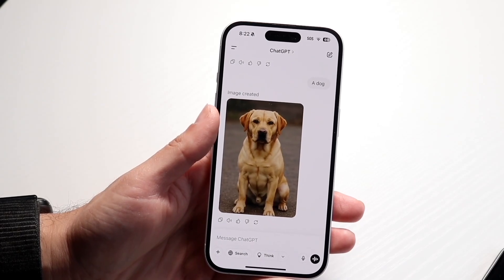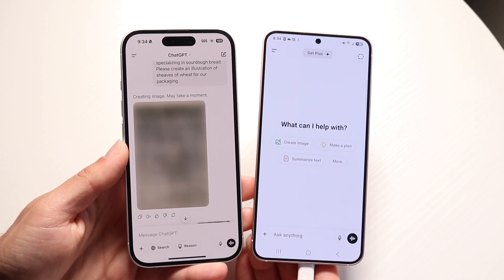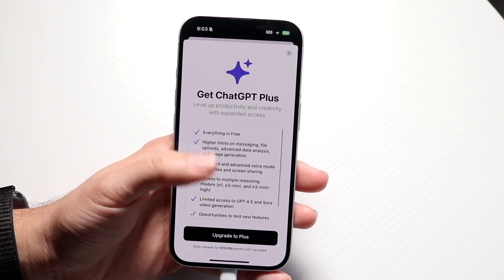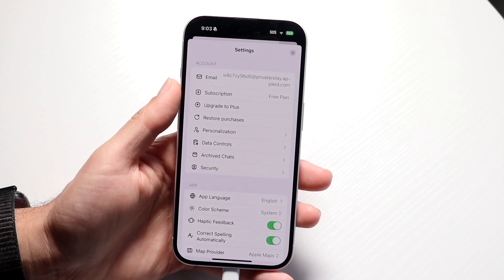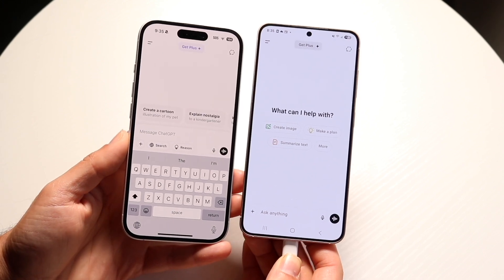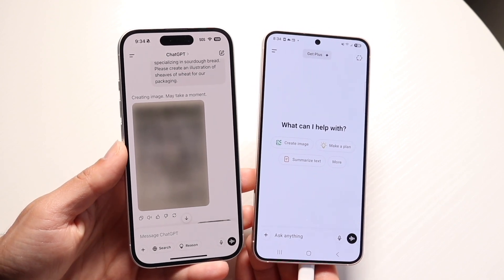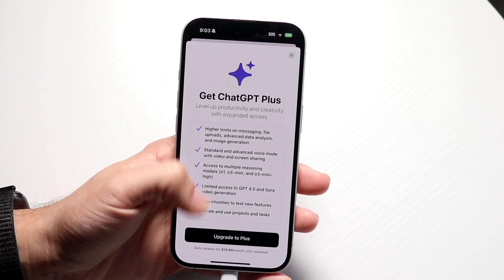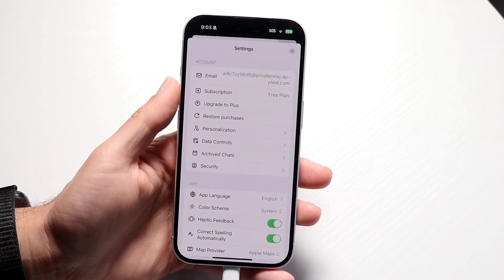ChatGPT Vs ChatGPT Pro! (Should You Upgrade?) (Comparison)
Let's take a look at the ChatGPT Vs ChatGPT Pro! (Should You Upgrade?) (Comparison)